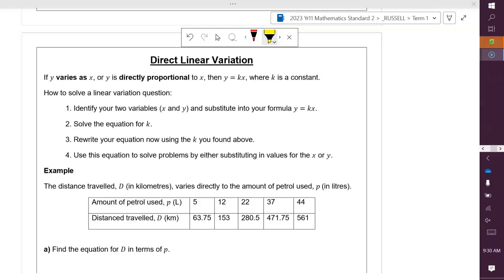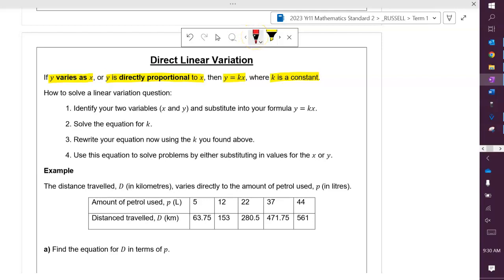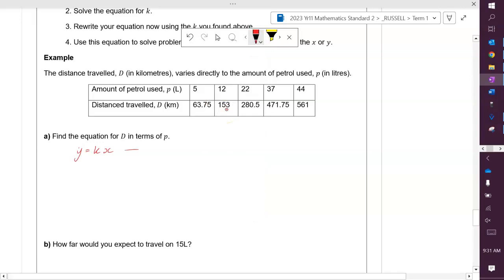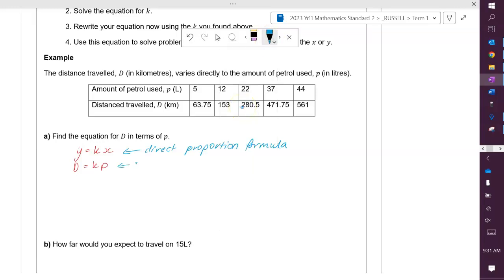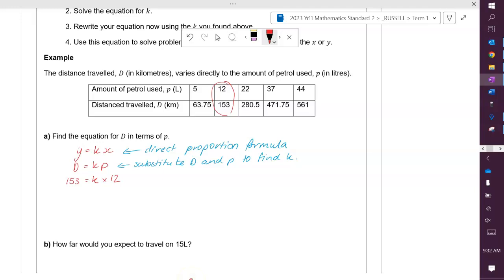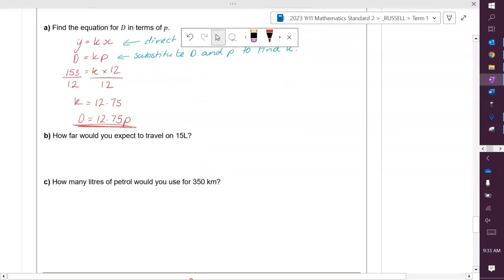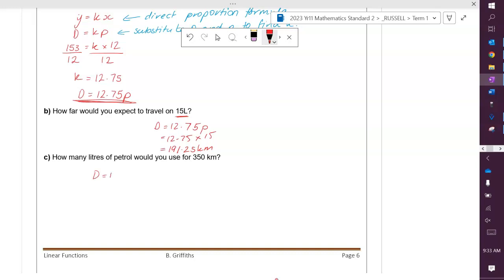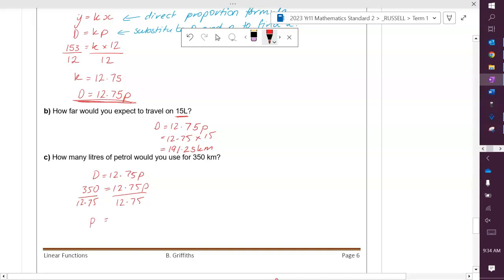(Yr11S) 7.04 Direct Linear Variation